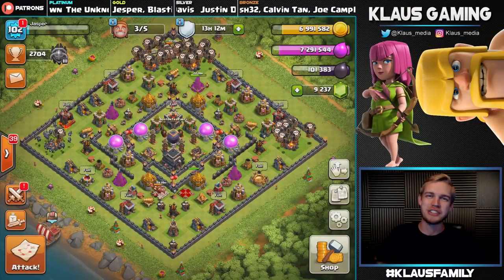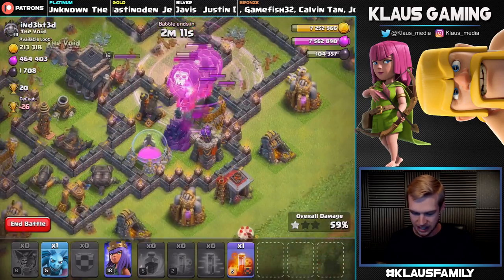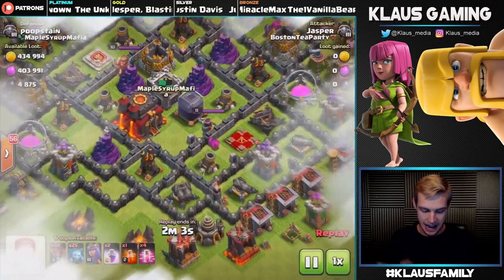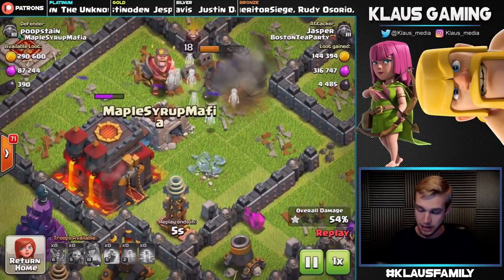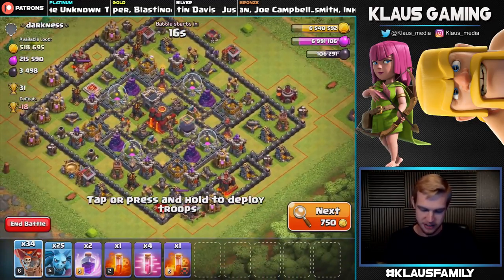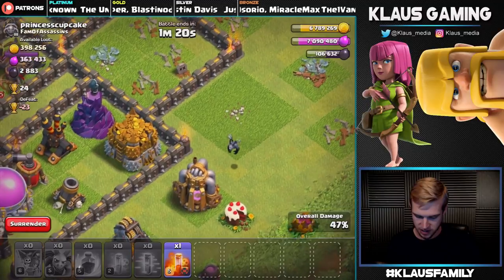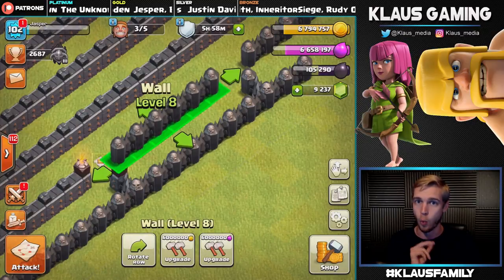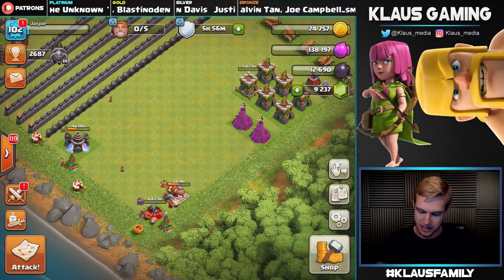MY LOONS HATE ME! TH9 Let's Play ep33 | Clash of Clans